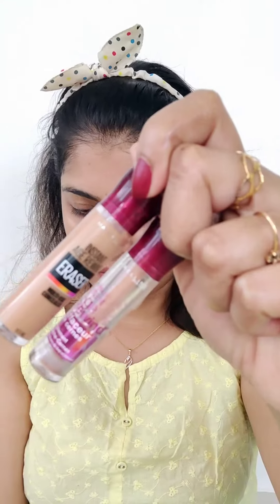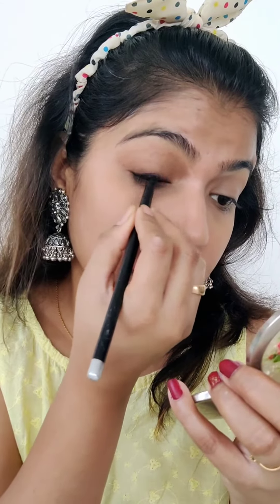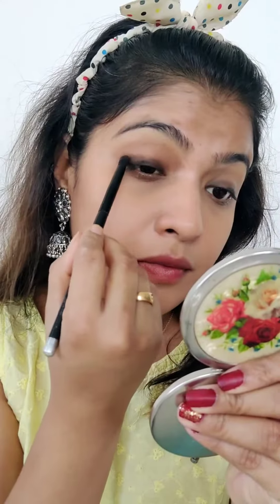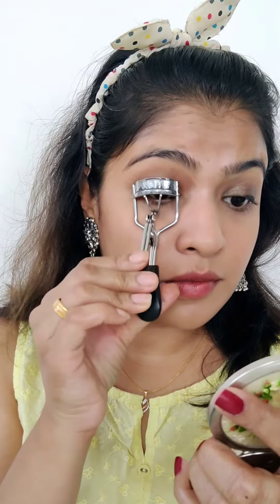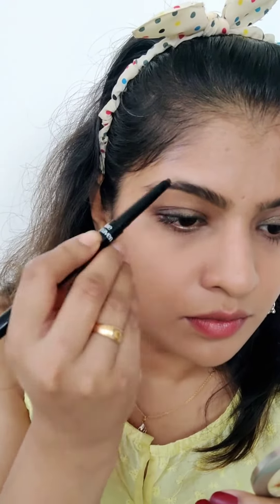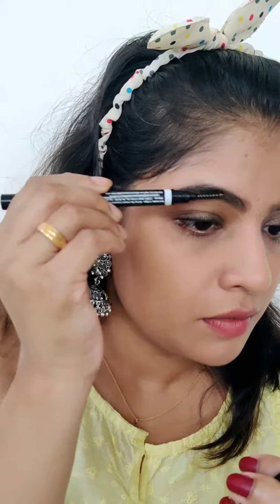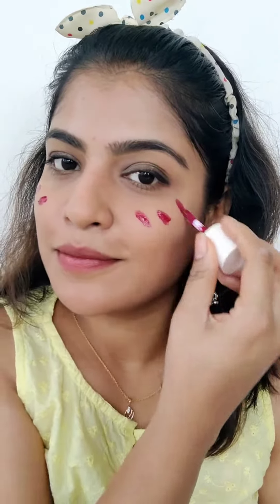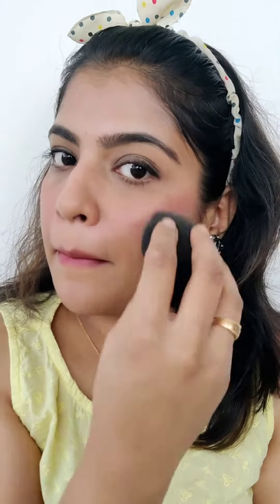Simple & Elegant Makeup Look Malayalam||Easy makeup using minimal products#makeup